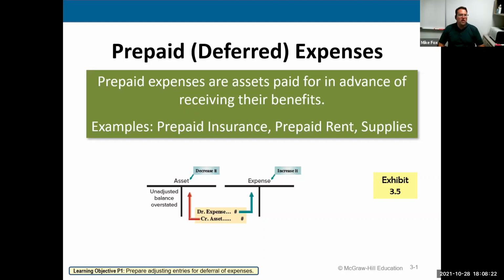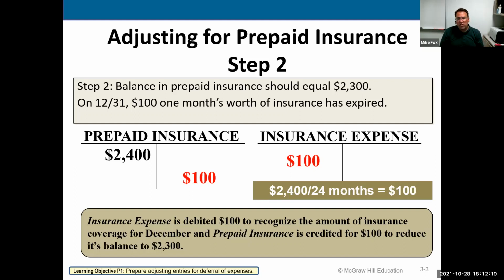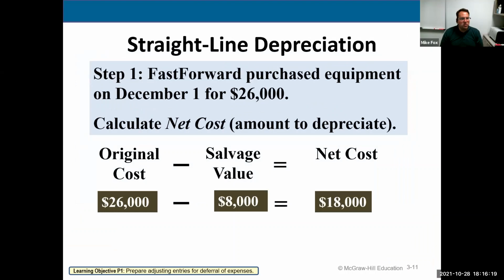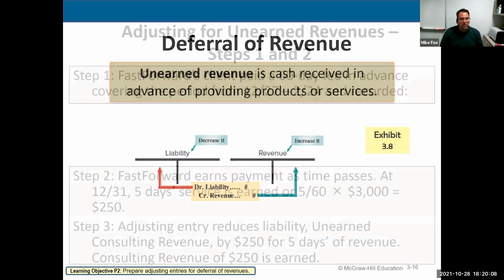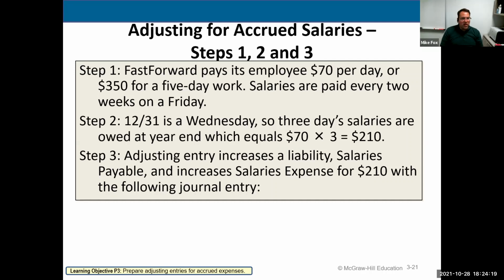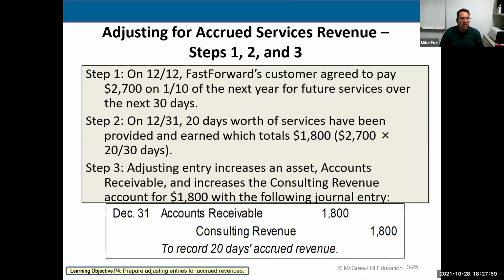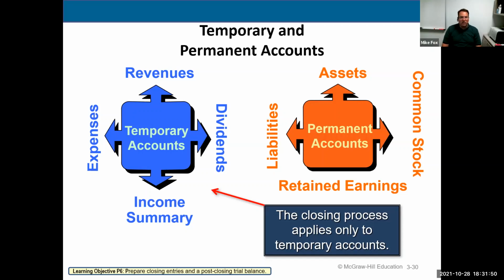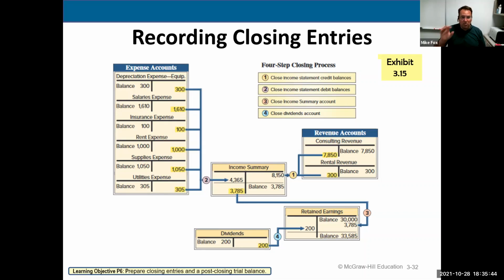ACCTG 201 Chapter 3 Overview